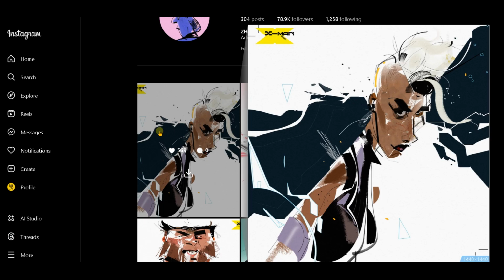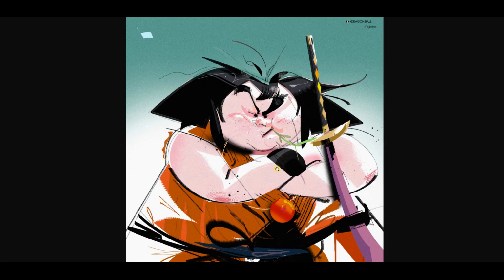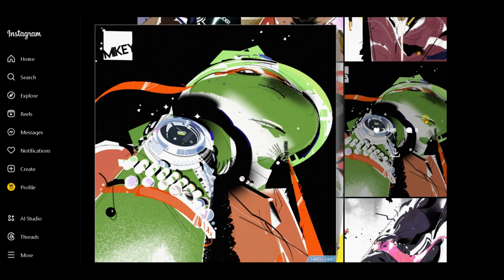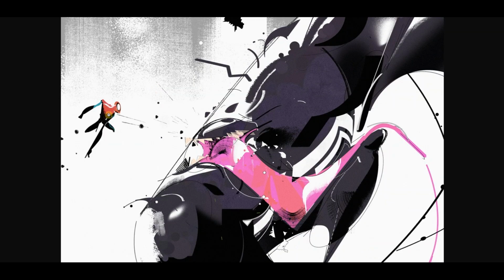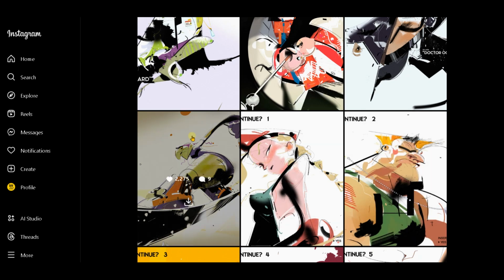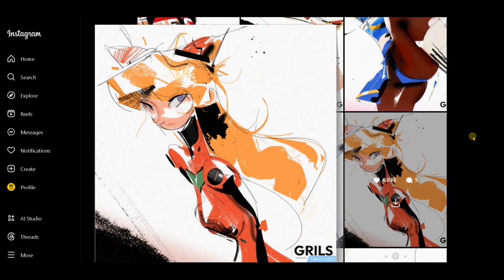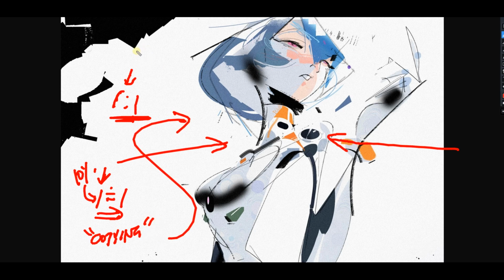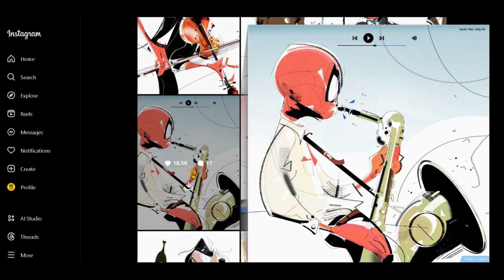Get Creative by "BREAKING" Your Art【ZHoU / zhoouoo】Art Review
*VIDEO NOTES:*
ZHoU / zhoouoo

madao
chenchao
xutunzi
heuu__
kizerilla
ethan Lee

*TOOLS:*
【Hardware】
- Wacom Intuos Pro S / XPPen Artist 22 (2nd Gen)
- LENOVO ThinkPad T470 i7
- FIFINE K670B

【Software】
- Clip Studio Paint / Photoshop
- Bandicam / Audacity
- CapCut PC